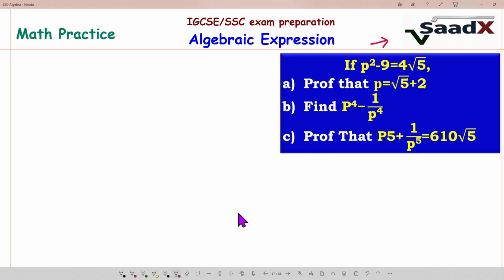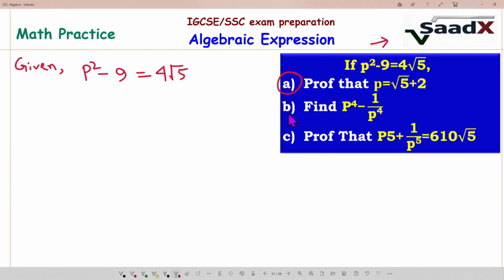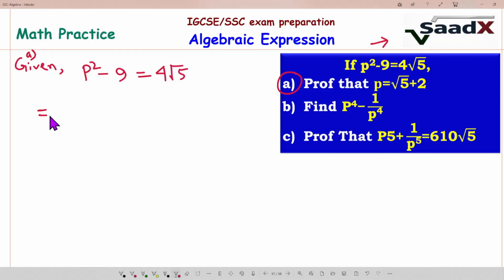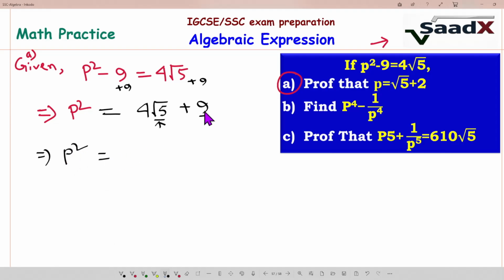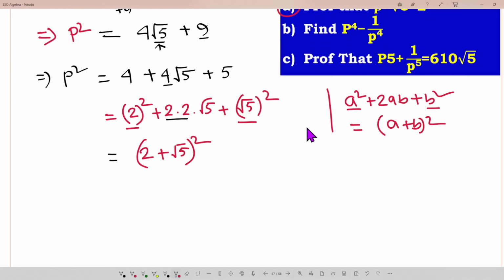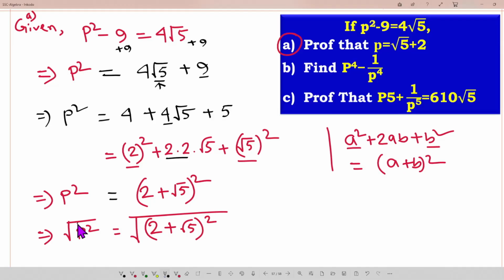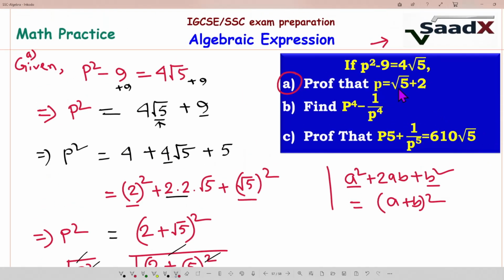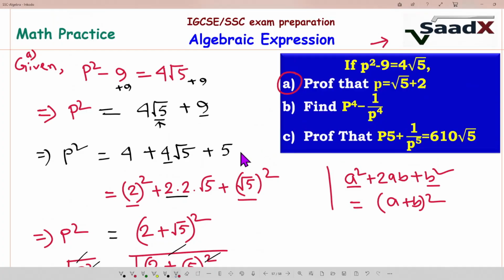Prof p=√5+2 from p²-9=4√5 ​ | IGCSE / Grade 10 Algebra (Part 1/3)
In this short video (Part 1 of 3) we prove that if
p=√5+2 from p²-9=4√5 I
use simple algebraic steps and explain how to treat surds so you can confidently handle similar exam questions (IGCSE / Grade 10 / SAT practice). Watch Parts 2 and 3 for related power and reciprocal identities.